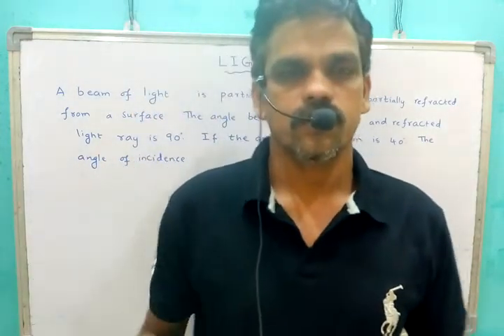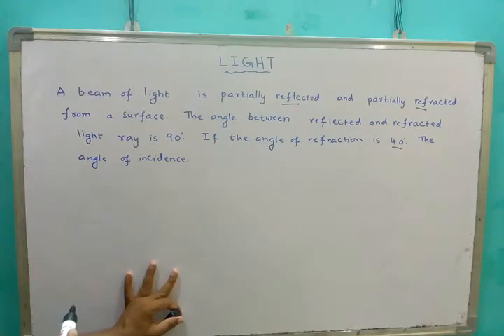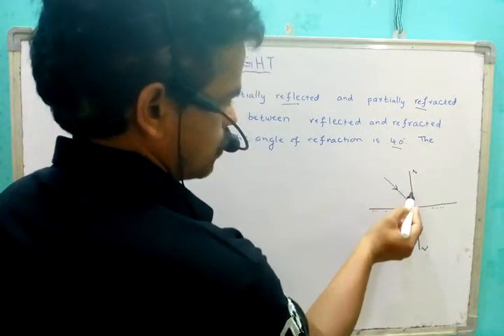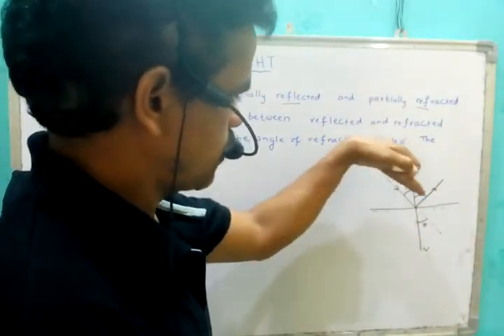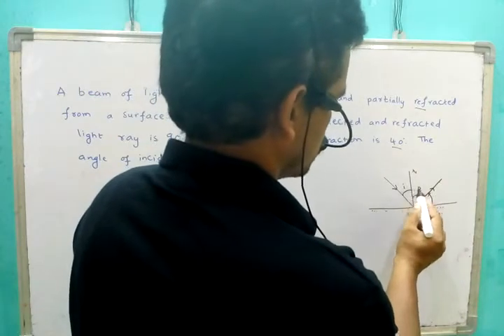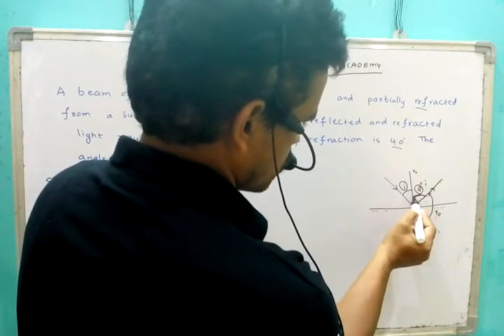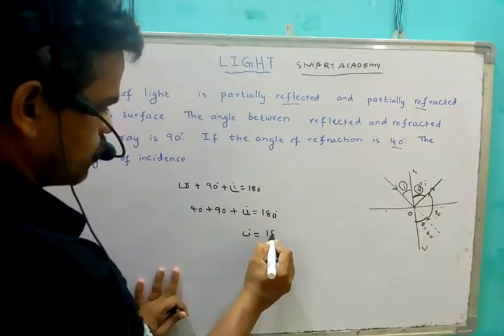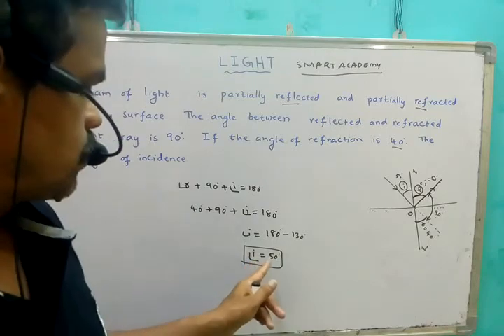Problem Refraction and Critical Angle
The light ray partially reflected and partially refracted from a surface.the angle of incidence is critical angle when the angle of refraction is 90 degree.